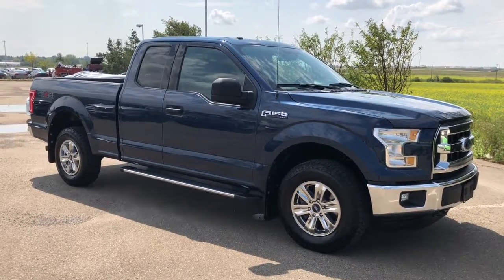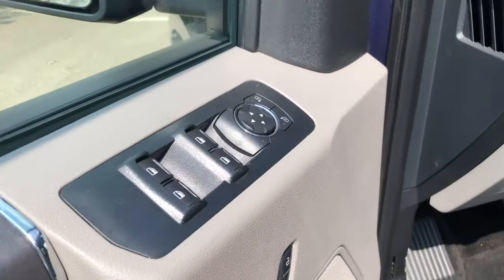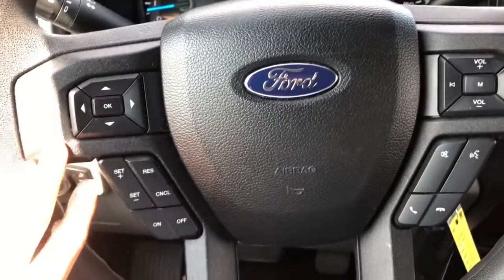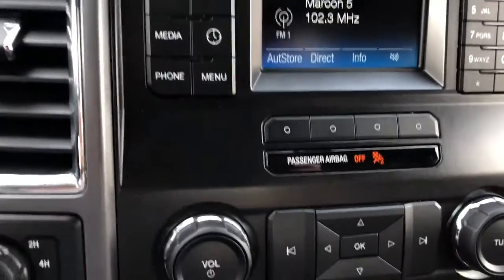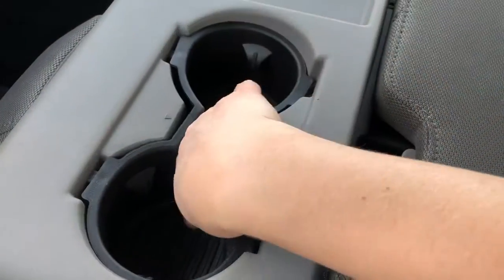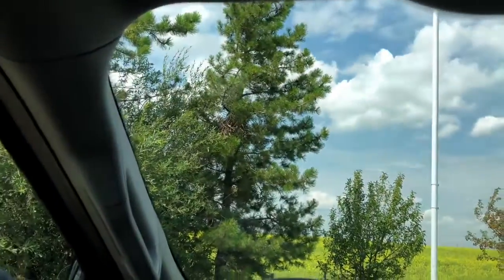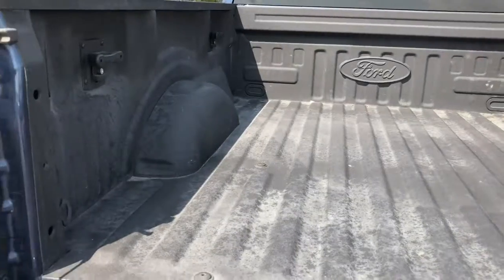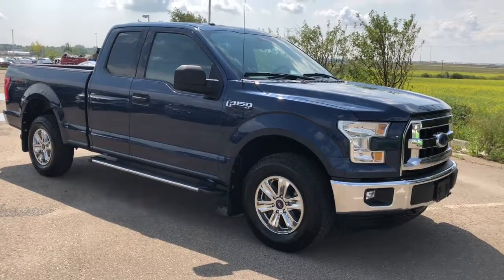2015 Ford F150 XLT | Stock# AD6625 | Sherwood Park Hyundai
Here is a great truck! This 2015 Ford F150 XLT has running boards and mud flaps already installed and ready to go. It has projection head lights and fog lights. It can comfortably seat 6 people. Come on in and take it for a test drive today!

Erin Mitchell, Merchandiser

AMCIV Licenced Dealer

Stock# AD6625